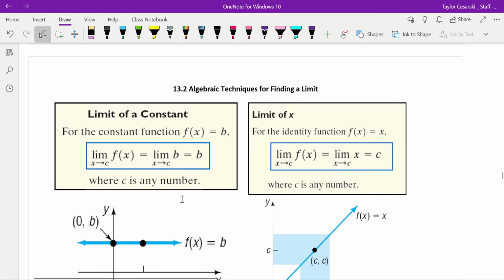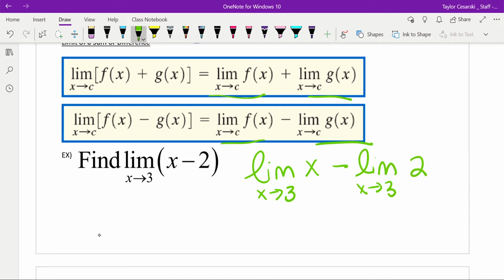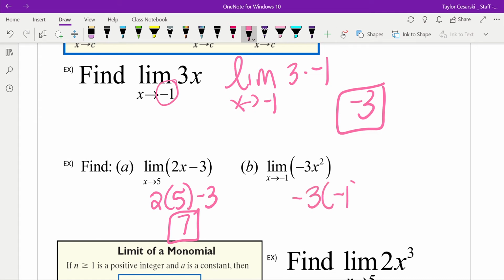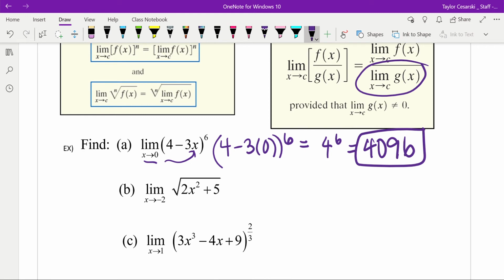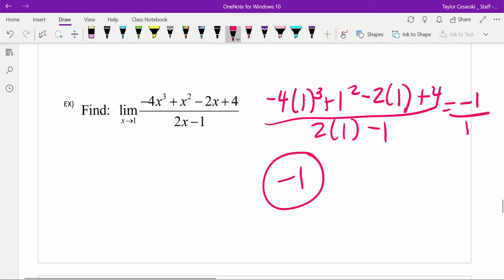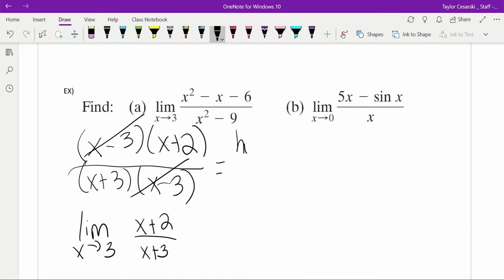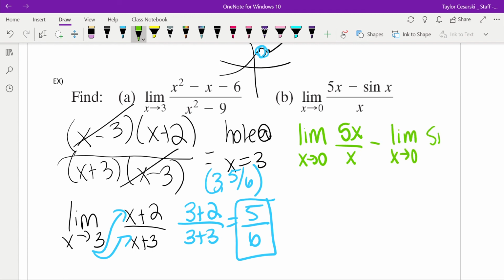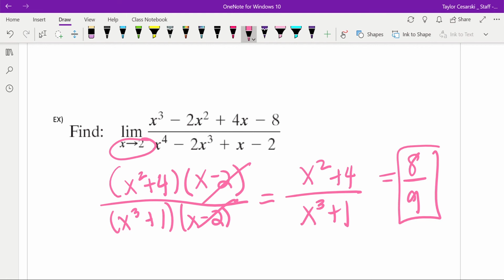13.2 Finding Limits Algebraically